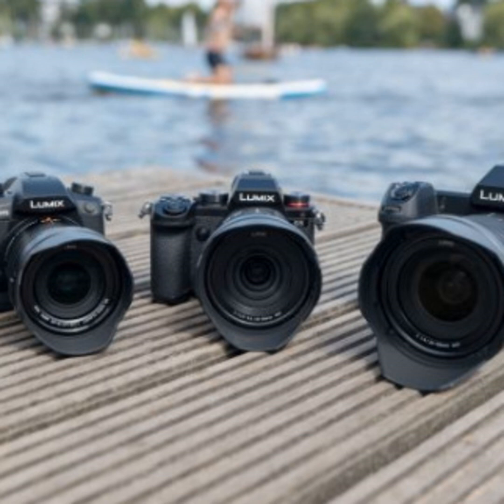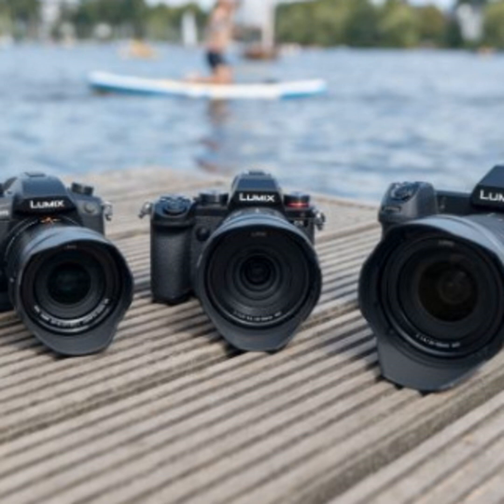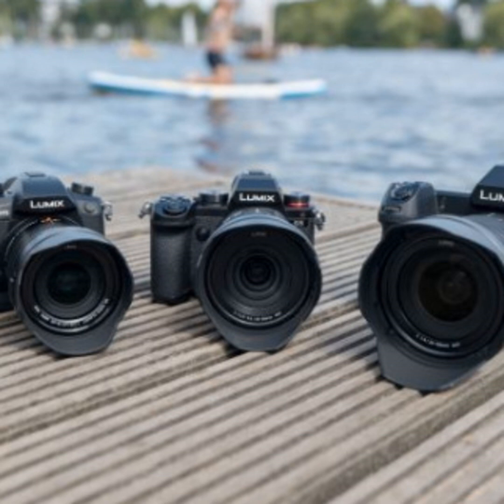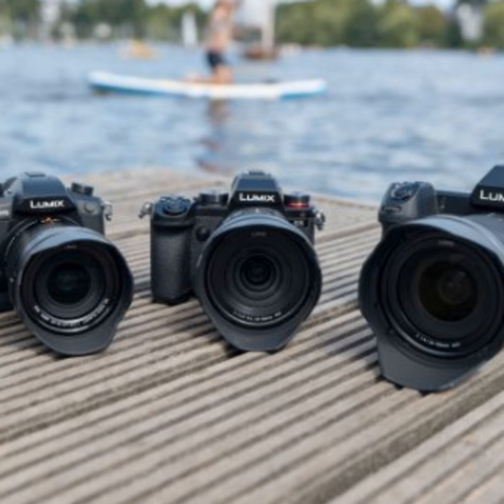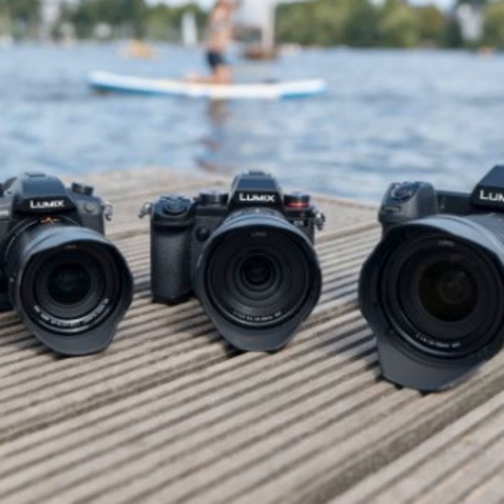Panasonic's new full frame mirrorless camera: Lumix S5 takes spotlight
Panasonic's new full frame mirrorless camera: Lumix S5 takes spotlight.  Panasonic's Matt Frazer chats with Techstination.